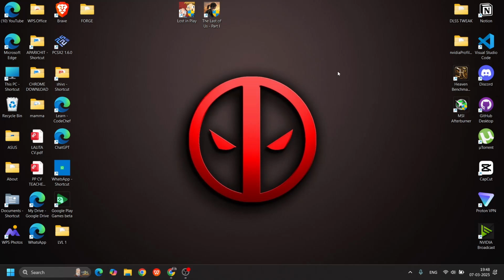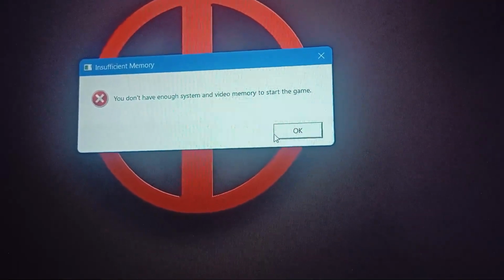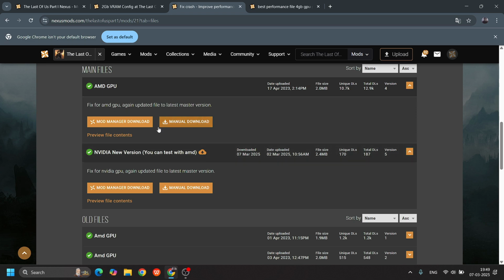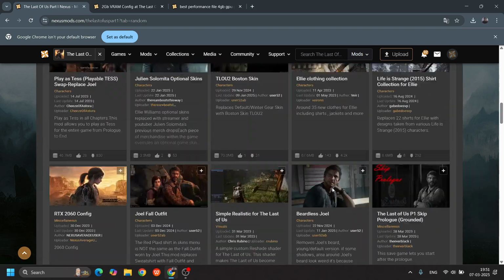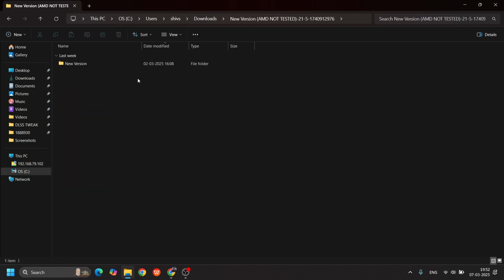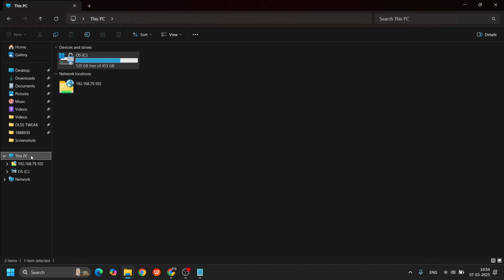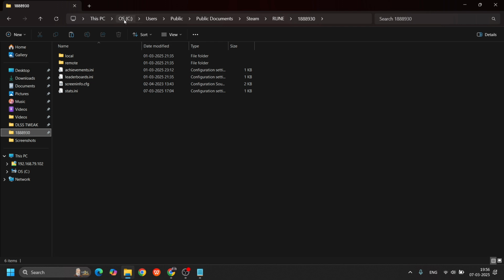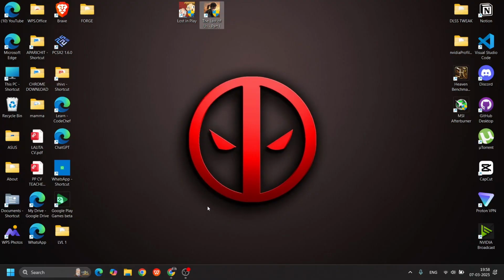FIXING NOT ENOUGH VIDEO MEMORY | The Last of Us Part -1 | 2-4 GB Cards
how to fix last of us not launching | fix the last of us part error you don't have enough system and video memory to start the game | you don't have enough system and video memory to start the game the last of us | Not Enough Video Memory | how to fix last of us freezing and stuttering
the last of us part 1 The last of us pc game performance issues last of us,
PC gaming, Last of Us performance, the last of us part 1 pc, the last of us, The Last of Us gameplay

Is The Last Of Us video memory problem driving you crazy? Are you tired of experiencing crashes, freezes, and lag while playing this amazing game? In this video, we'll show you how to fix the video memory issue in The Last Of Us, so you can enjoy a seamless gaming experience. From troubleshooting common causes to applying advanced fixes, we've got you covered. Watch till the end to learn how to optimize your game's performance and say goodbye to those frustrating errors.